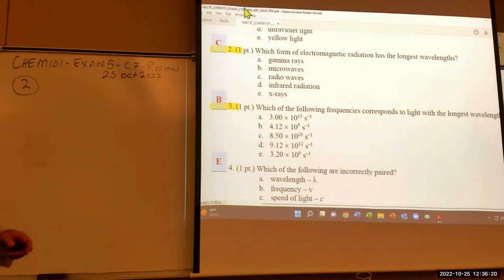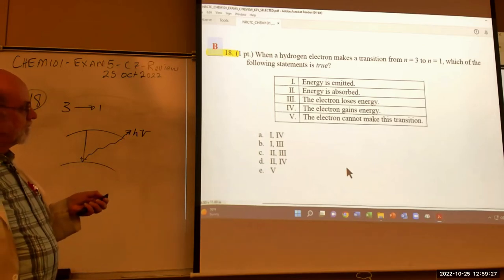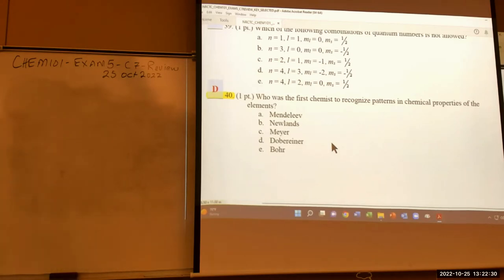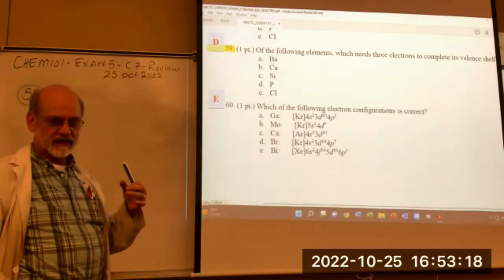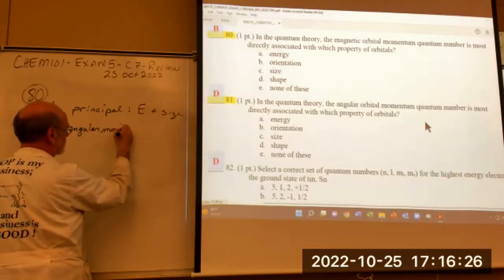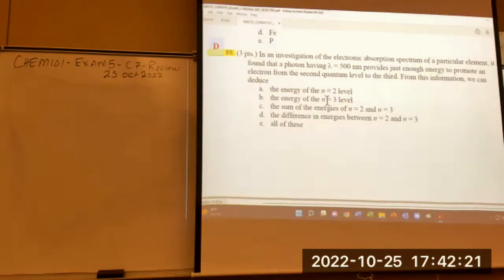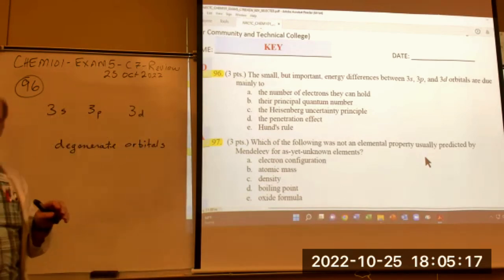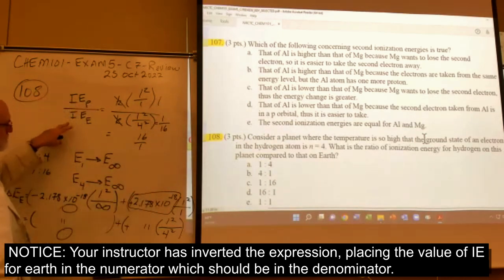CHEM101 Exam5 C7 Review 25Oct2022